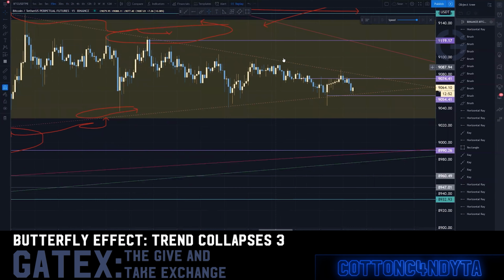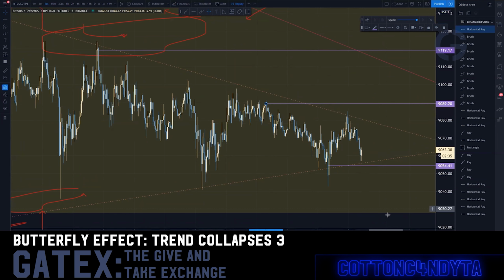Butterfly Effect L65:TREND COLLAPSES 3 (Level 5 Day Trading)